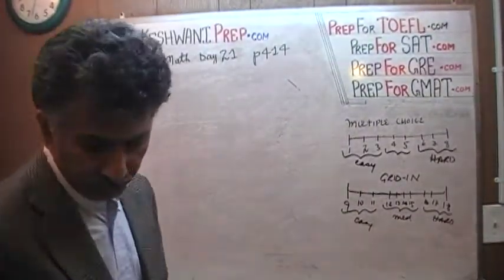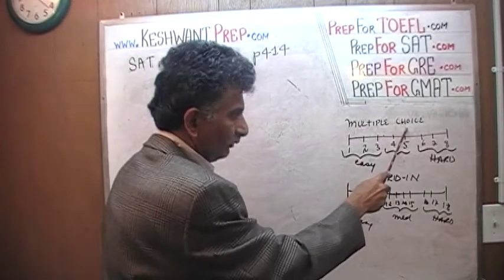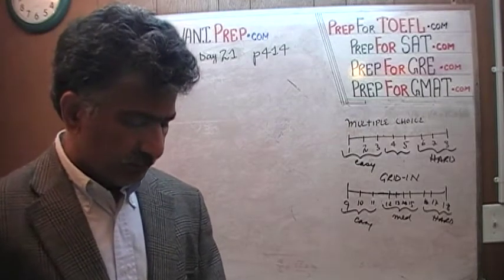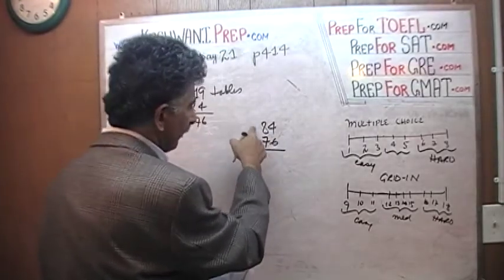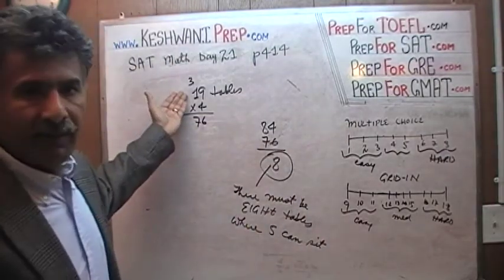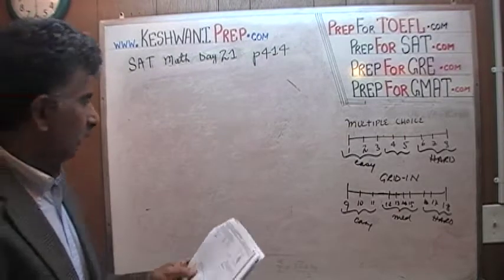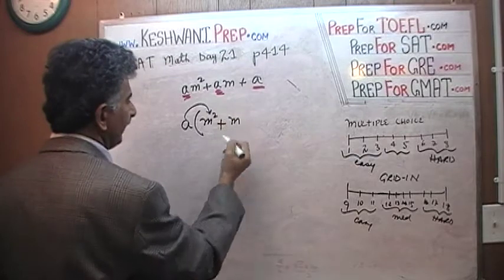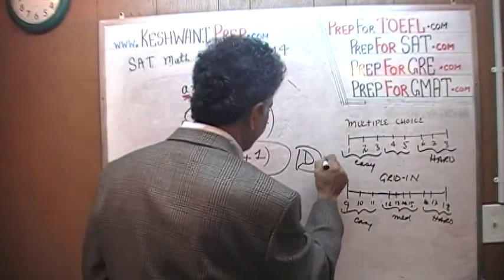SAT Math Day 21 p414 Official Study Guide Second Edition - KeshwaniPrep.com